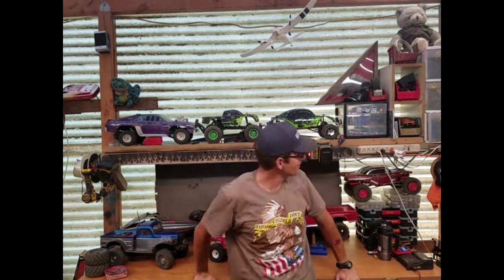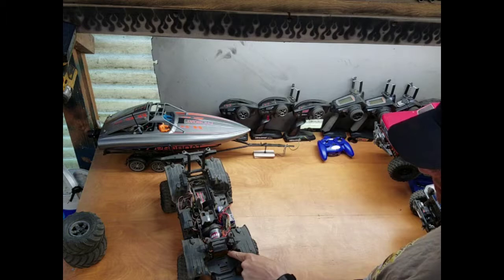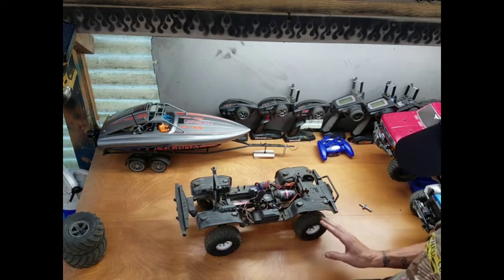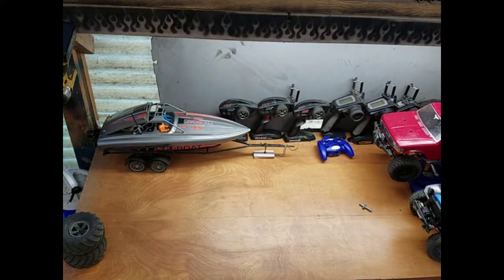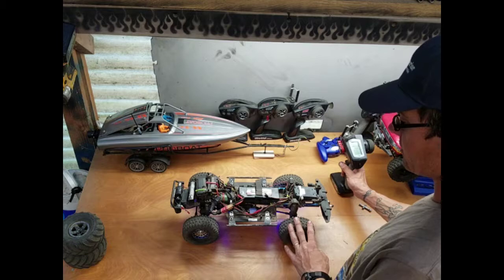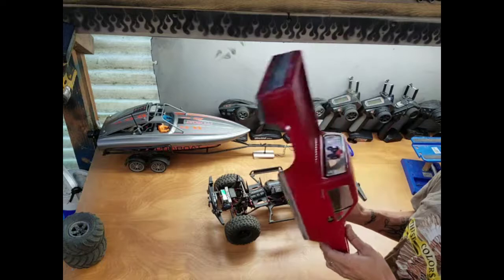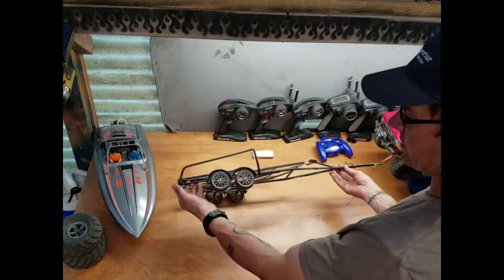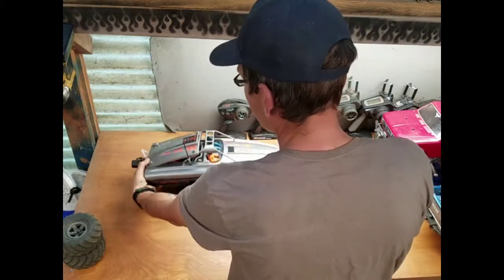What's under the hood.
A quick look at what does and doesn't work in my RC stable.